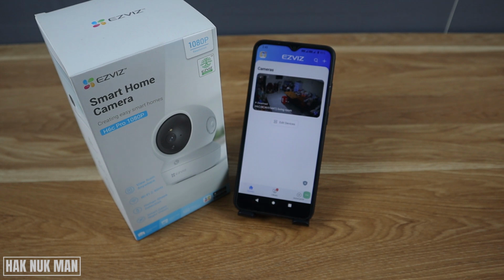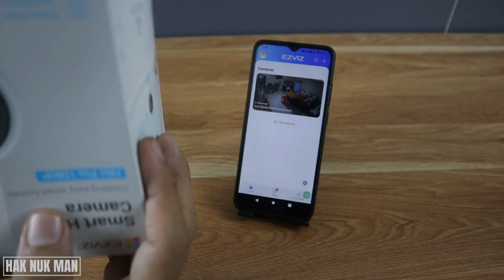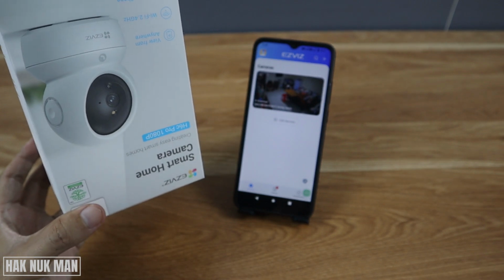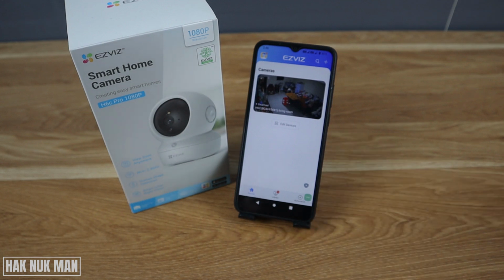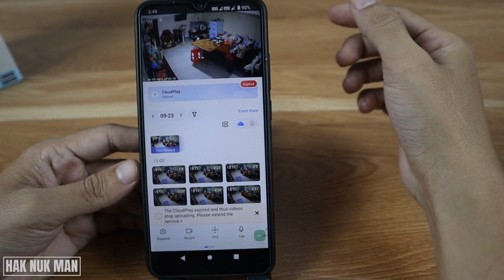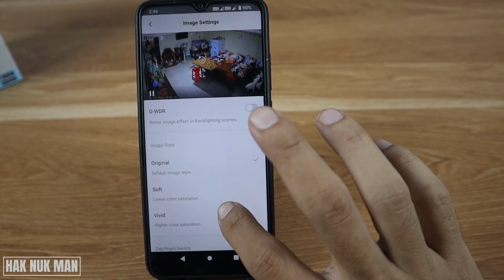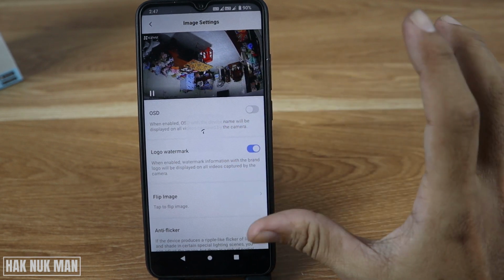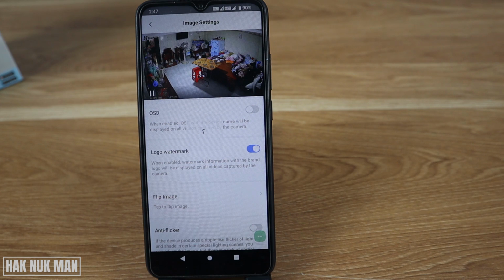How to Flip Image in EZVIZ Wireless Camera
In today's video, I am going to show you how you can set your image flip down or up with your EZVIZ camera app. This functions will use when you need to install your camera upside down.

Just go to camera settings and find the image settings. Press Flip image and you will see the live view changing on your main screen.